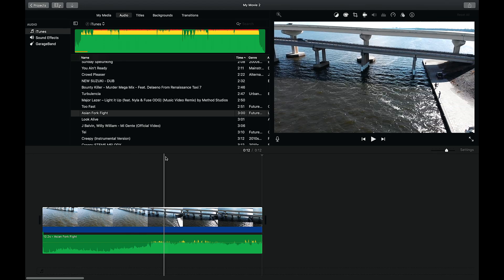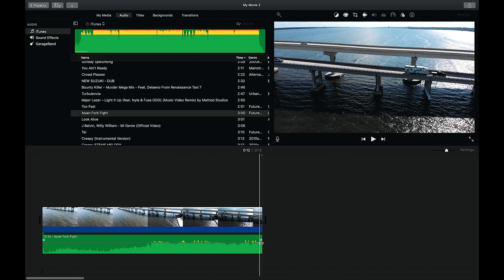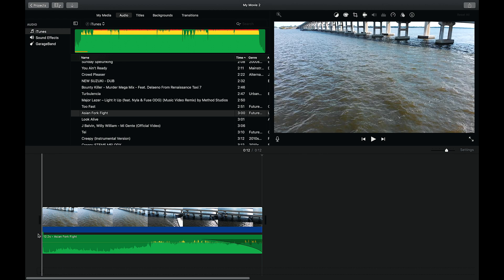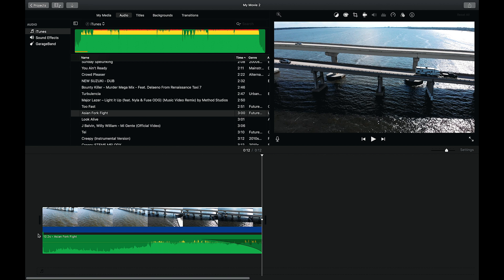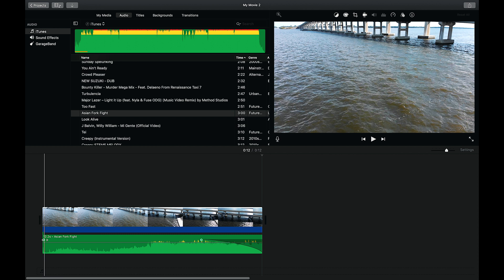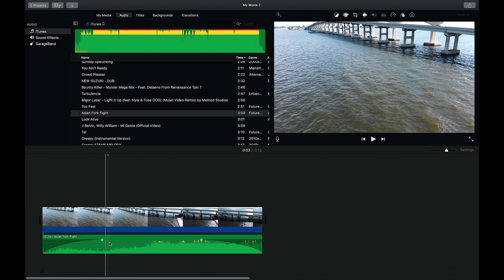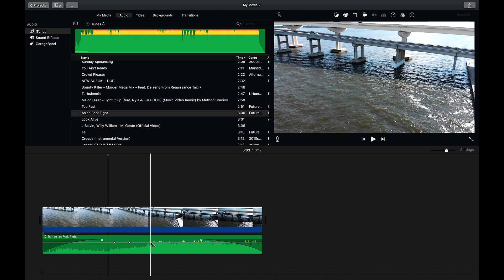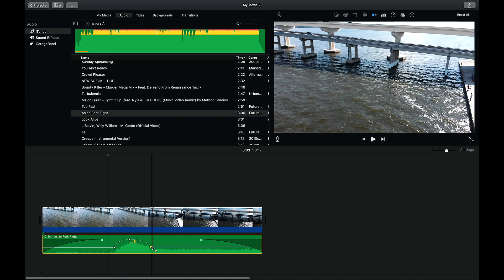iMovie Tutorial: How To Fade Audio In and Out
A quick iMovie tutorial on how to fade audio in and out.

My gear:

Vlog main camera
Audio Interface